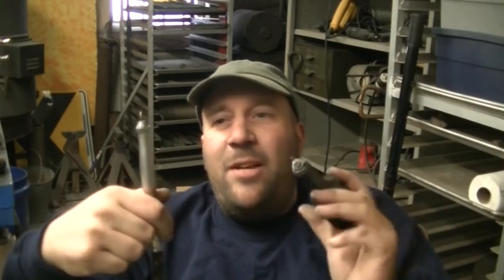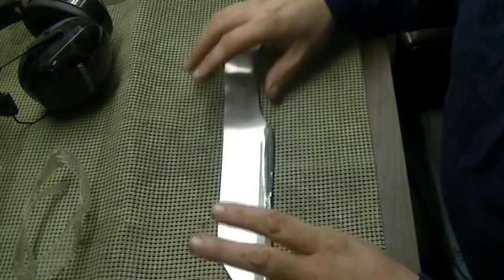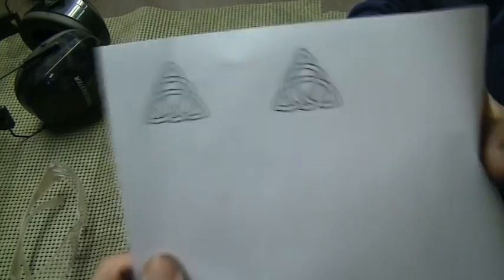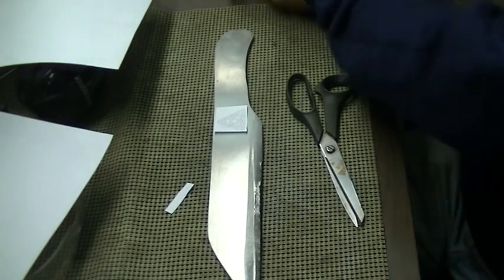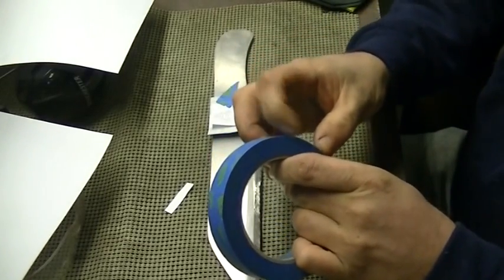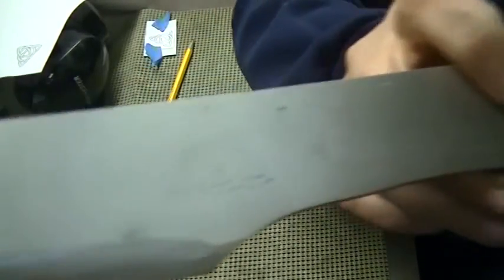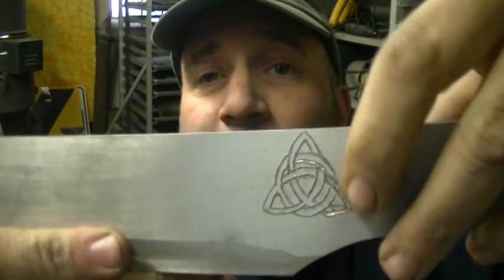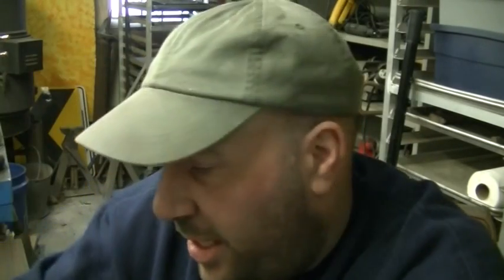Image Transfer Technique For Engraving Metal & Wood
In this video: Dana is the go to part of the business when it comes to engraving... Jeff is not. To aid Jeff and other artistically challenged folks he created a simple method to transfer an image to wood, metals as well as other materials. If you can trace you can engrave!

You can use our sound effects and music in any
commercial, non-commercial project including
those that will be broadcast, including:
 Films, television programmes and radio programmes.
 Websites, blogs and podcasts.
 Games and apps (including iPhone, Android apps etc).
 Exhibitions, conferences, museums etc.
 In your school or college project.